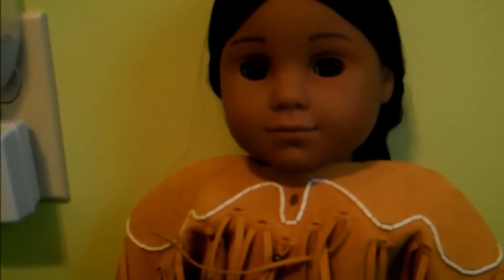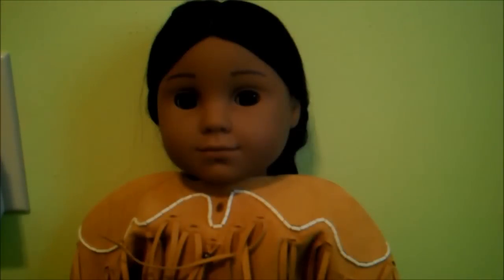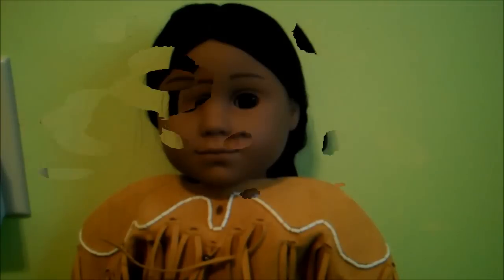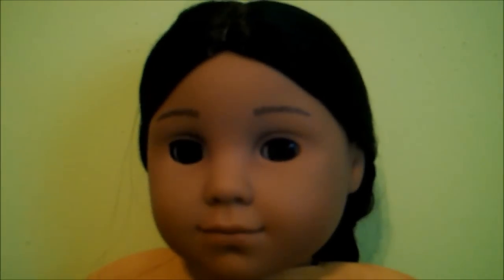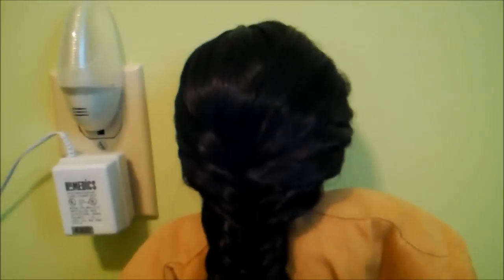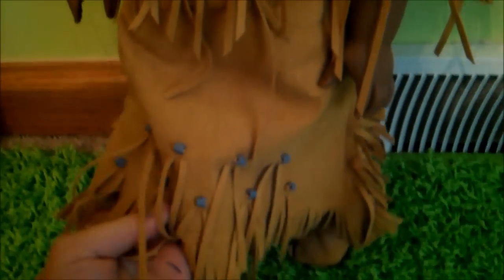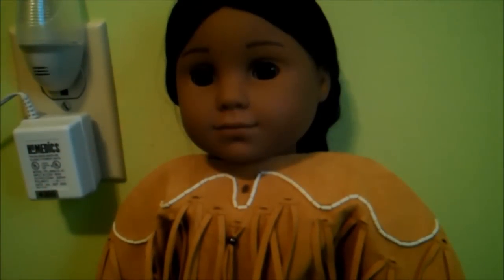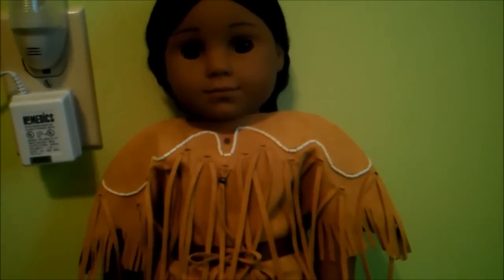American Girl Doll Kaya Review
Here is my review on Kaya. Nobody seems to have her and I don't know why. I hope this convinces a few people to get her. I need some ideas for videos to make so either comment or personal message some ideas. See you guys soon! bye!